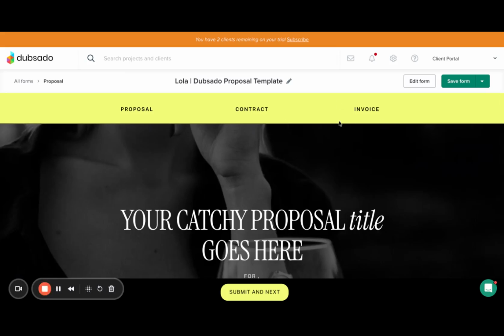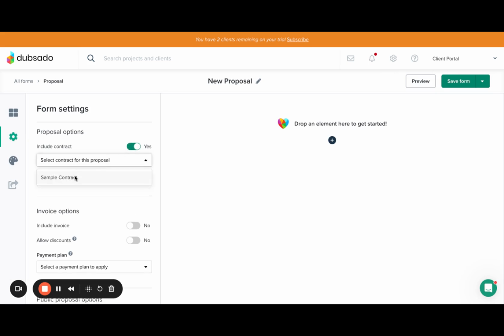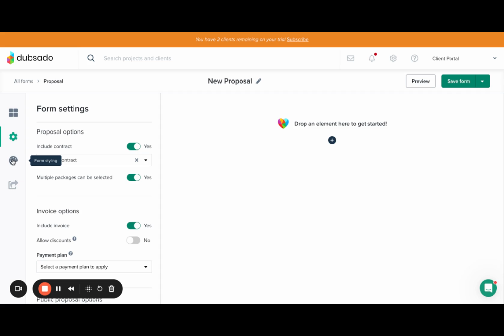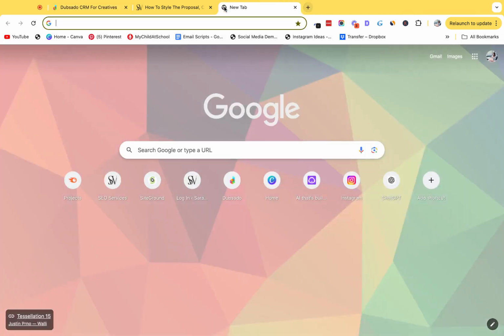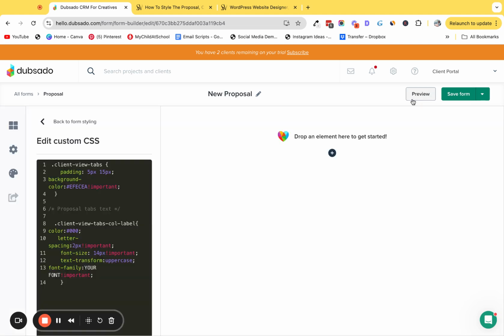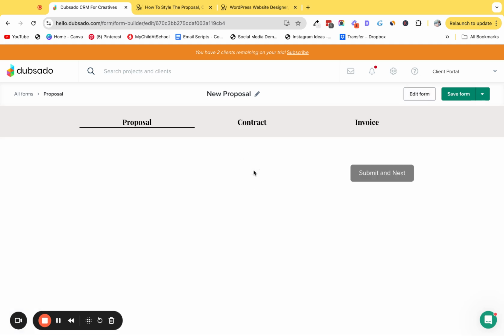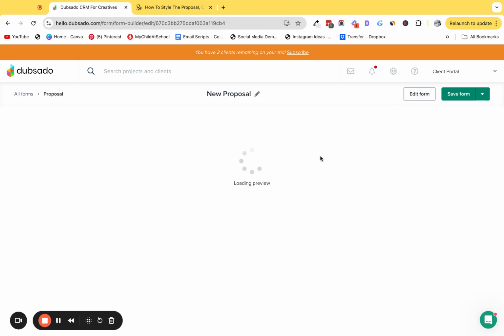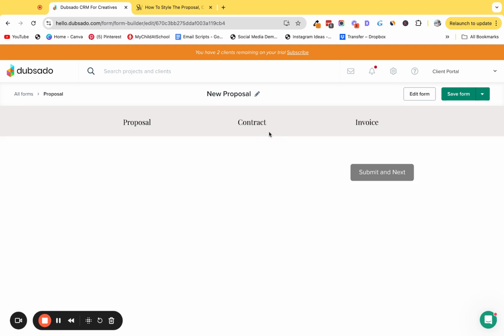How To Style The Proposal, Contract and Invoice Top Navigation Bar In Dubsado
Learn how to style your proposal contract and invoice top navigation bar in Dubsado proposals.

In this tutorial I take you through:

→ Changing the background colour
→ Adding your brand fonts
→ Removing the underline
→ Changing the text styling on hover
→ connecting your Contract and Invoice to your proposa;

Want to find out more about Dubsado & if it’s right for your business?